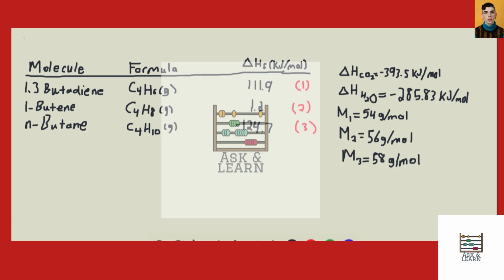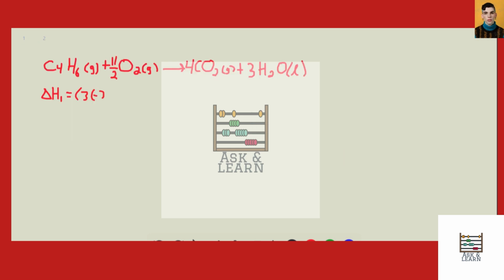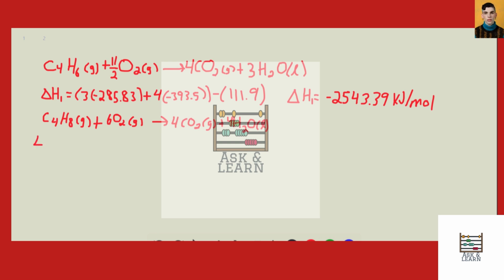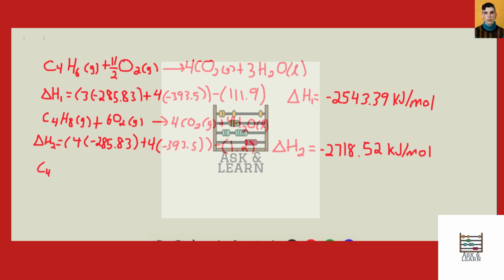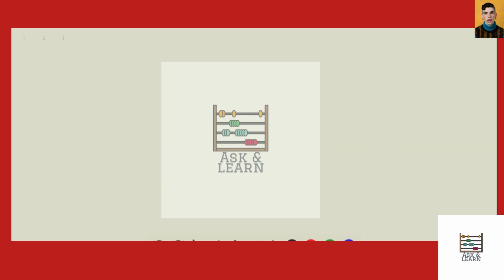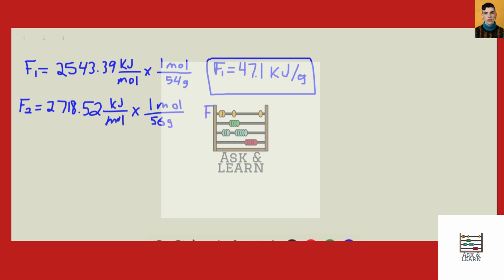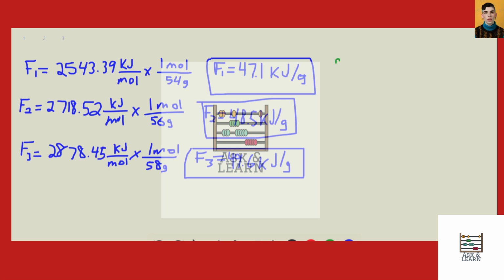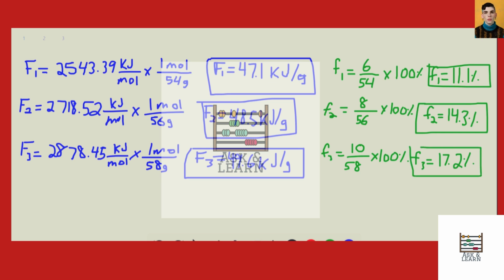[Chemistry] Three common hydrocarbons that contain four carbons are listed here, along with their s